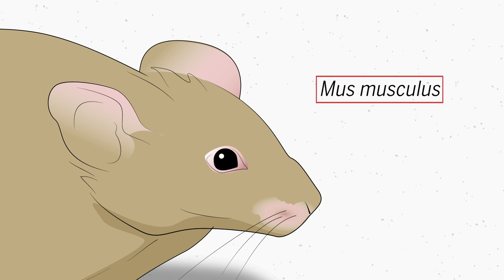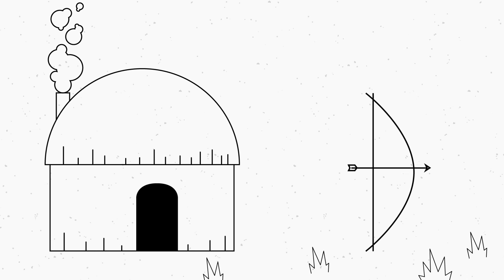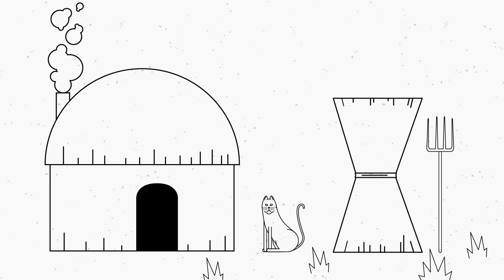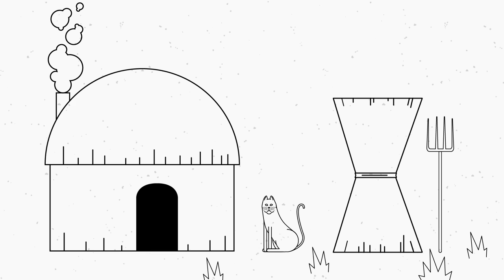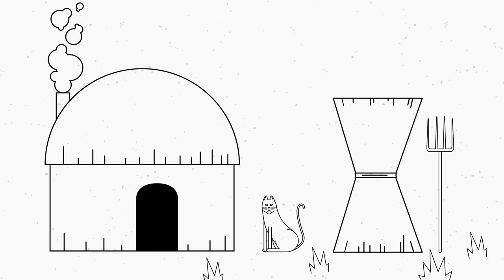Can house mice help us figure out when people settled down?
How the transition from hunter gatherer to farming played out is a contentiously debated topic. Now, a new study shows that our path to domesticity zig-zagged between periods of sedentary life and a roaming hunter-gatherer lifestyle. The evidence? The presence—and absence—of the common house mouse.